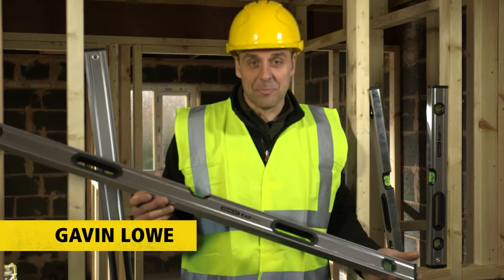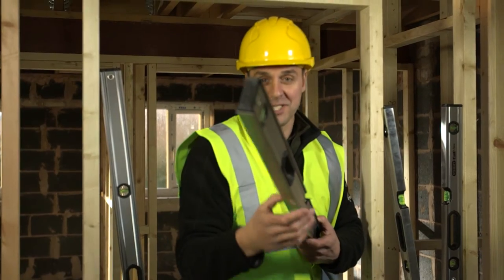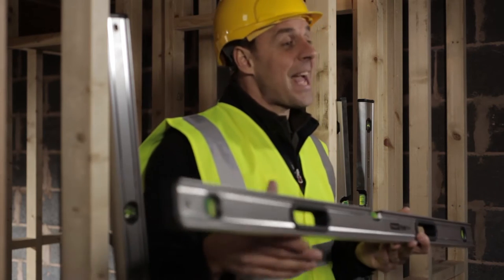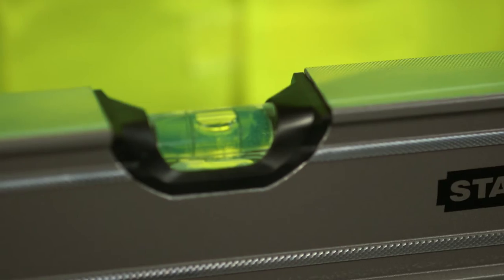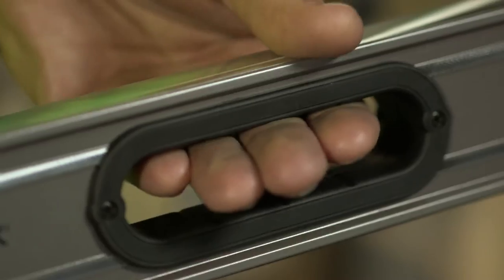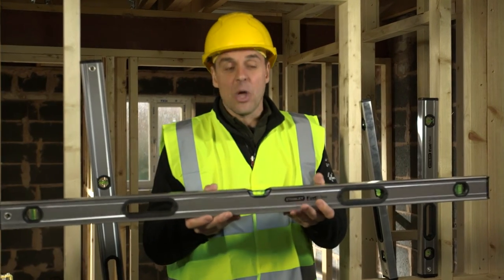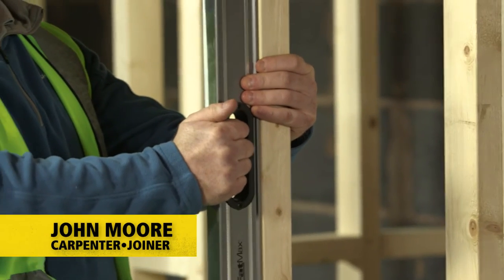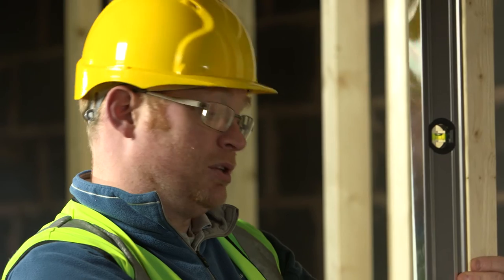Screwfix - FatMax Pro Box Beam Level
Screwfix -  Accurate and durable. Best in class accuracy of 0.5mm/m on all working planes. Solid box beam construction for added durability and product life.